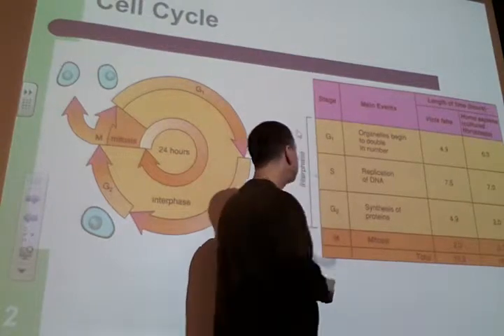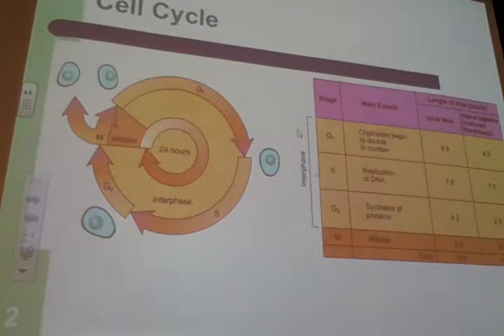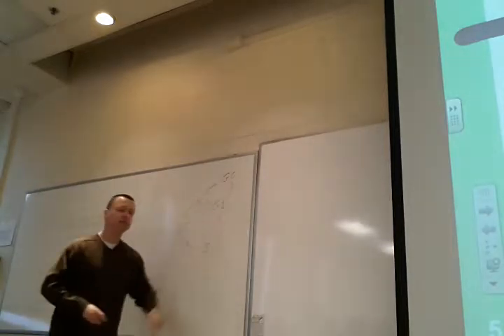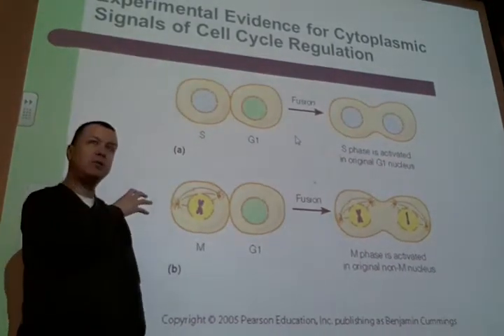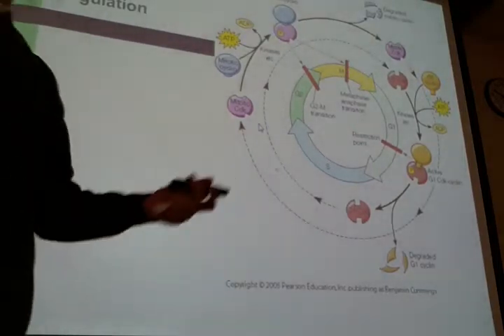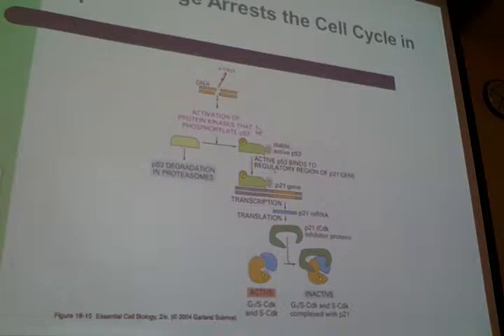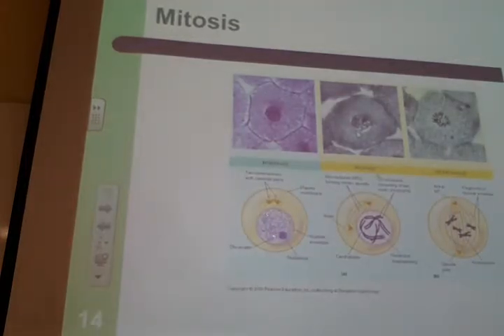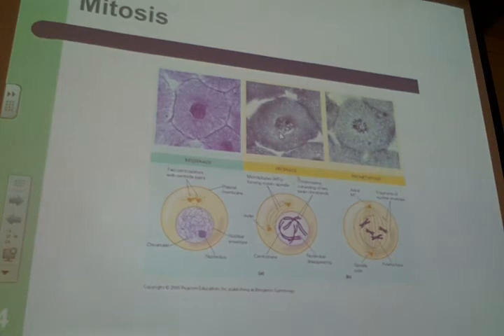Mitosis part 1